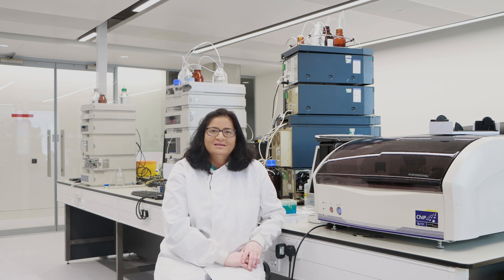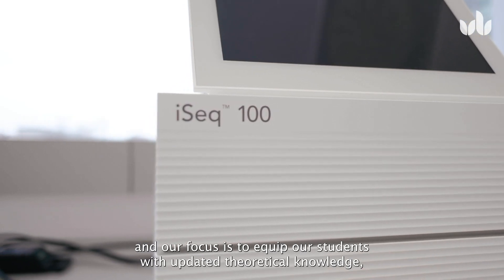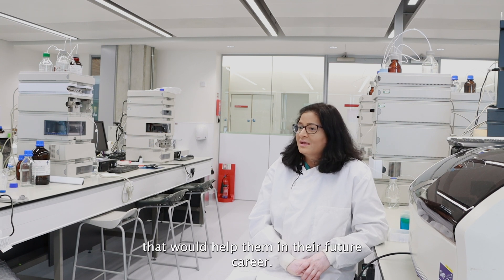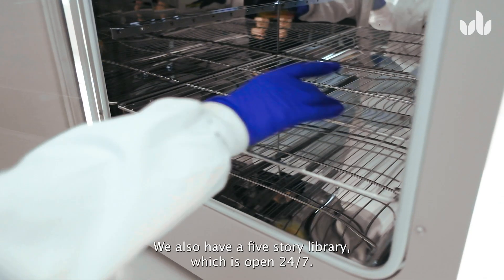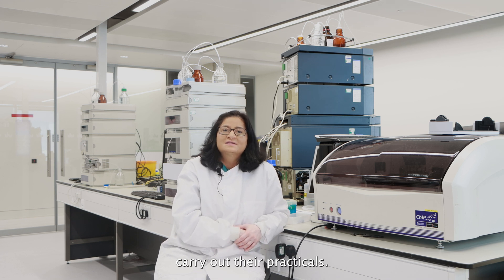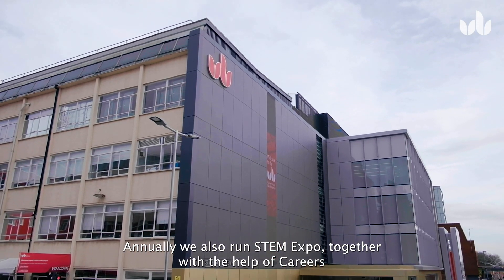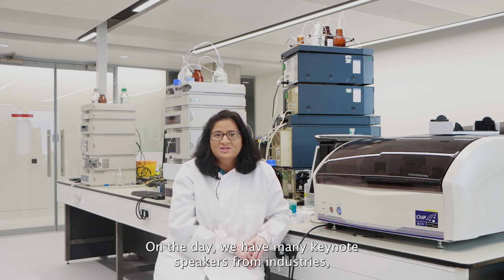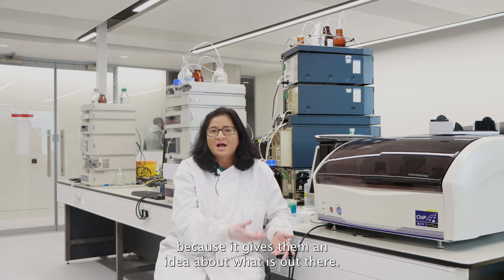Hear from Dr Noorjahan Basheer, Lecturer in Pharmacology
Discover more about the MSc Pharmacology course with Dr Noorjahan Basheer, a lecturer who teaches across both semesters of the course. Find out about our fantastic facilities, the support on offer at Beds, and hear about the various assessment methods that are used on the MSc Pharmacology course.